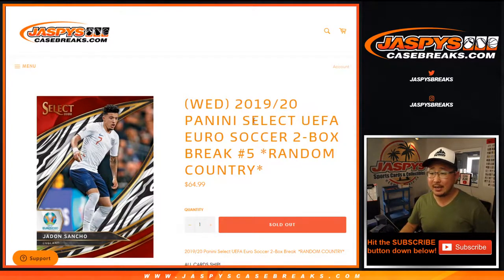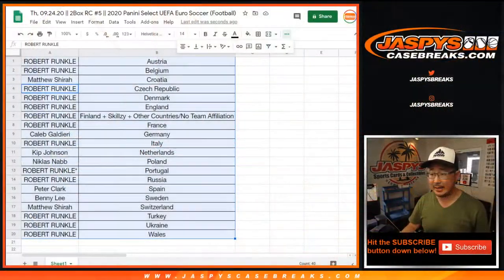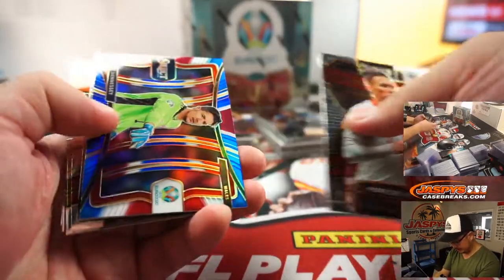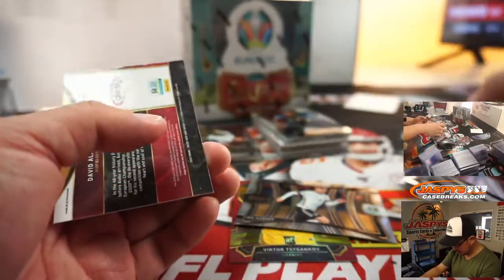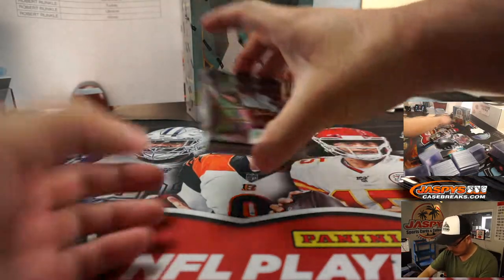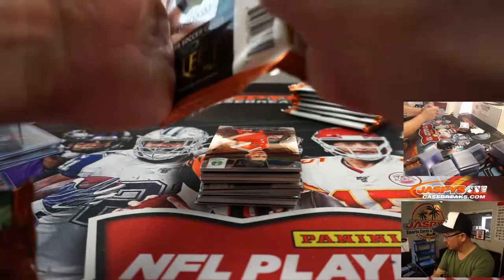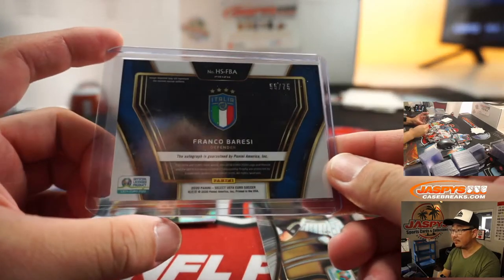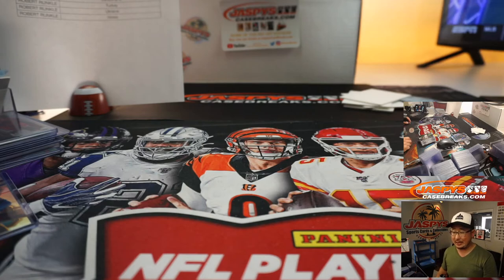Th, 09.24.20 || 2Box RC #5 || 2020 Panini Select UEFA Euro Soccer (Football)